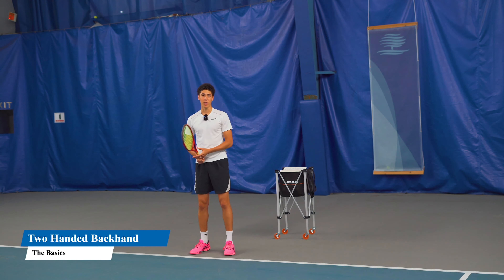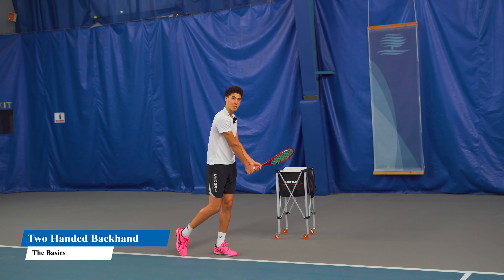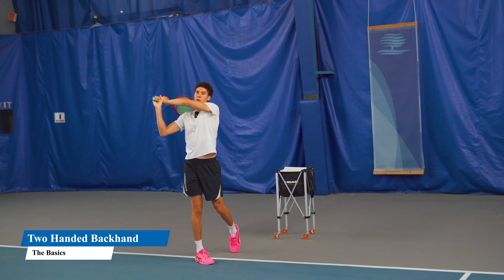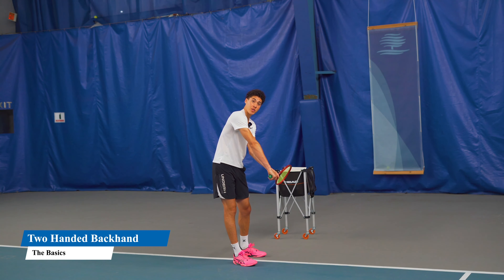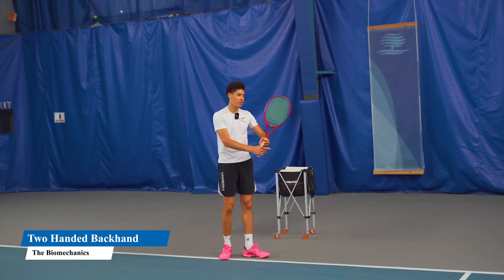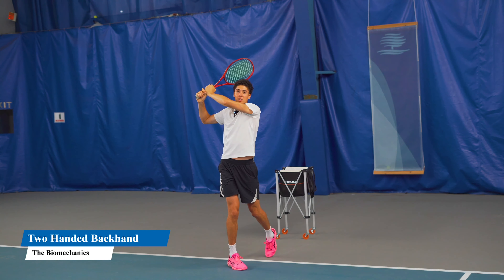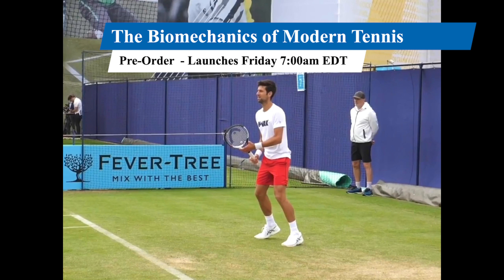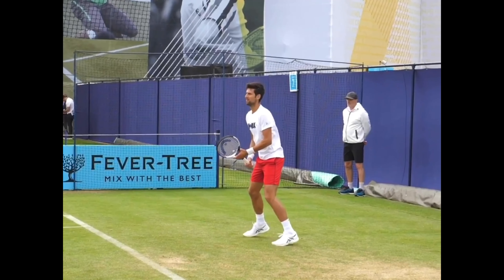The Biomechanics Of The Two Handed Backhand